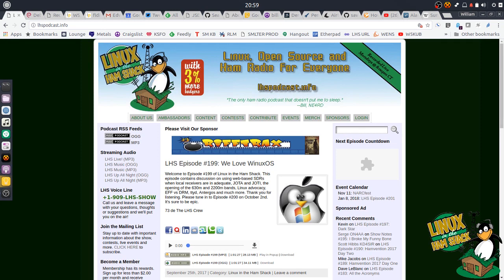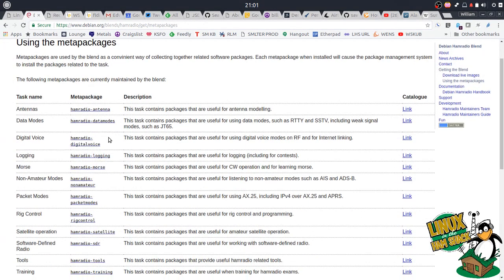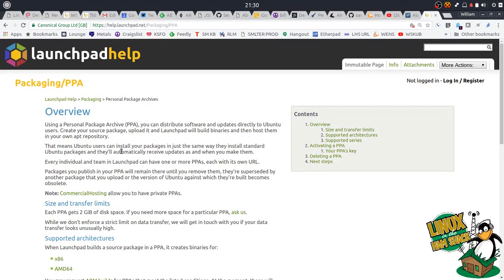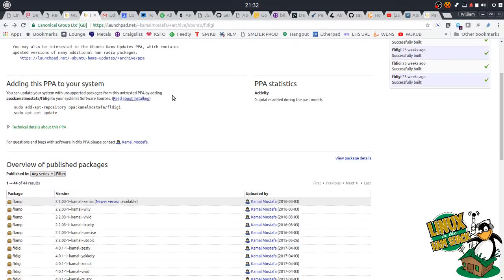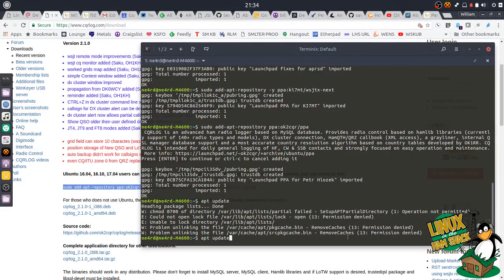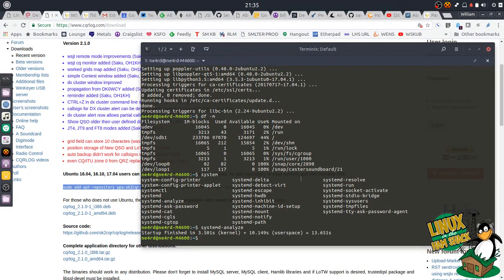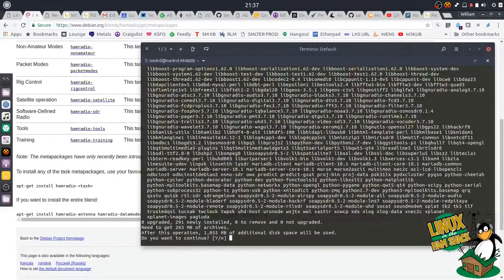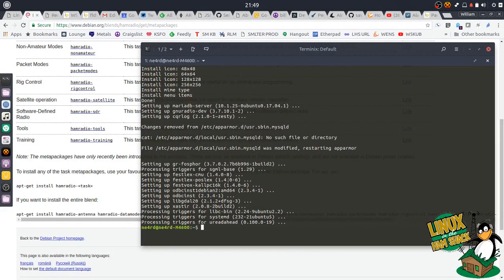Building your Ubuntu Ham Shack Computer - Part 1 - WSJT-X CQRLog PPA's and Ham Radio Pureblend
Here's part one of my multipart series of getting a Linux Shack Box built. Here in video one we are installing the Ham Radio Pure Blend packages on an Ubuntu Budgie 17.04 installation, with the addition of turning on 3 PPAs for wsjt-x, fldigi, and cqrlog. The hopes is to give a newer user of ubuntu some easy guidance on getting their system ham radio ready. and in our chatroom on freenode

PPA Additions:

sudo add-apt-repository -y ppa:kamalmostafa/fldigi
sudo add-apt-repository -y ppa:ki7mt/wsjtx-next
sudo add-apt-repository -y ppa:ok2cqr/ppa

Other commands for APT:

sudo apt install hamradio-*